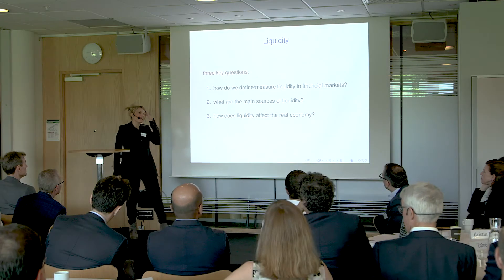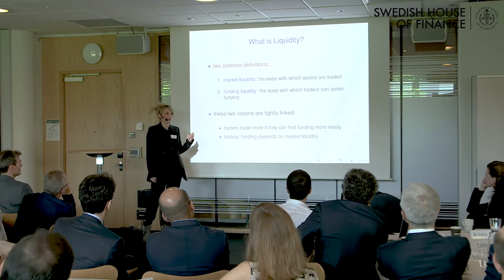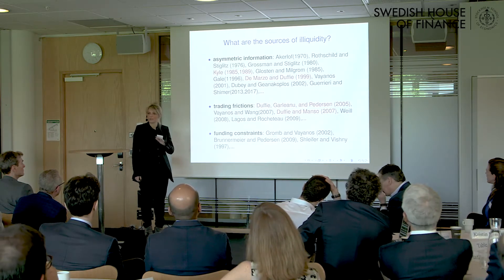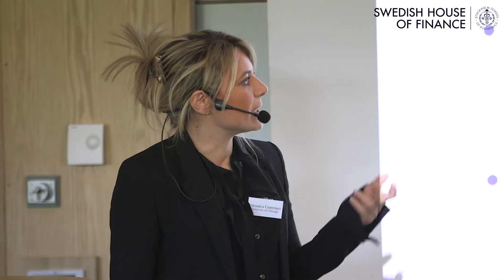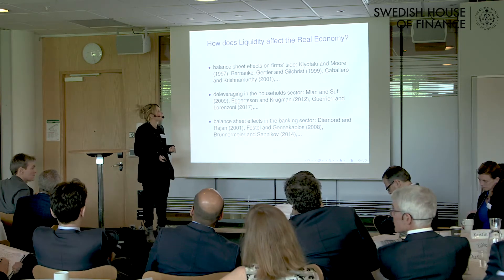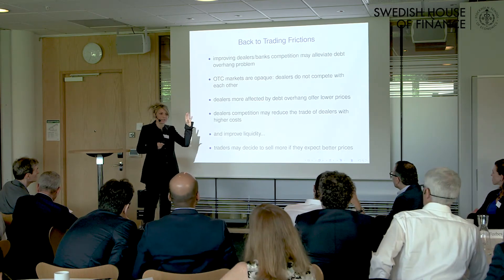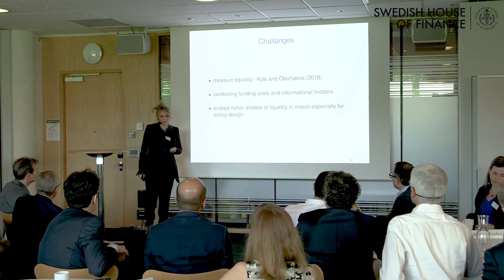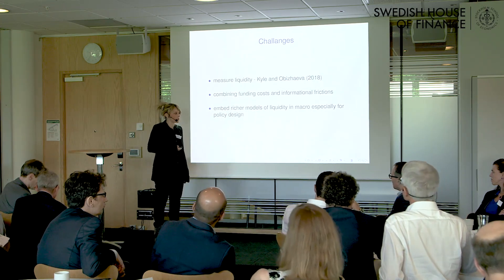Nobel Symposium Veronica Guerrieri Assymetric information, trading, and liquidity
Nobel Symposium on Money and Banking, May 26 - 28, 2018 in Stockholm
Assymetric information, trading, and liquidity
Veronica Guerrieri